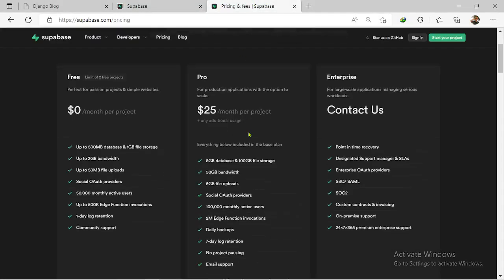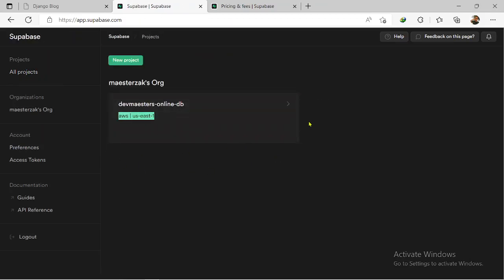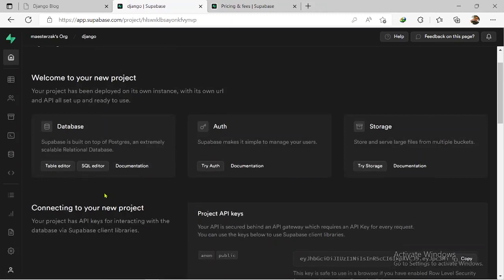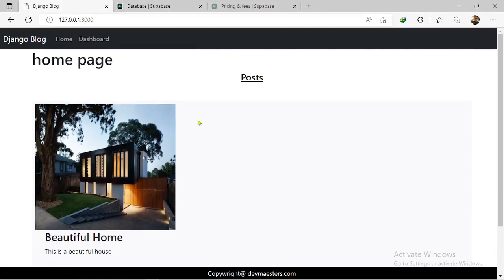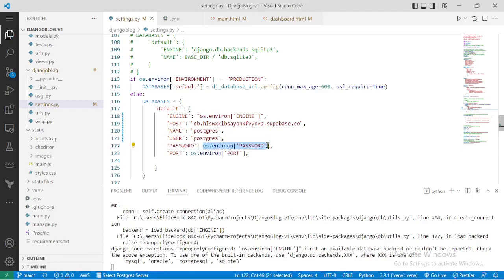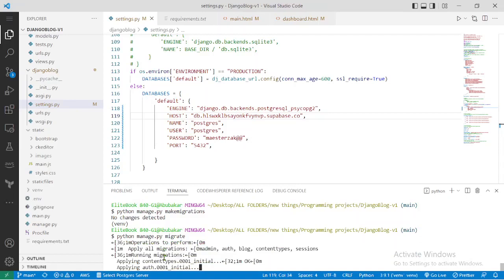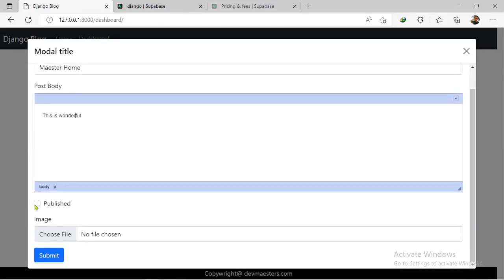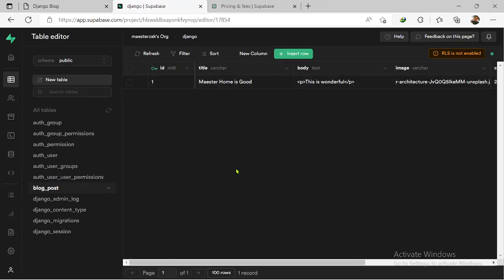Free PostgreSQL Database on Supabase for Django Projects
A tutorial on how to get a free PostgreSQL database on Supabase. This tutorial shows how to get the database and enable it's usage both locally and in a production environment.

checkout this post on the devmaesters website to get access to the codes and used in this tutorial